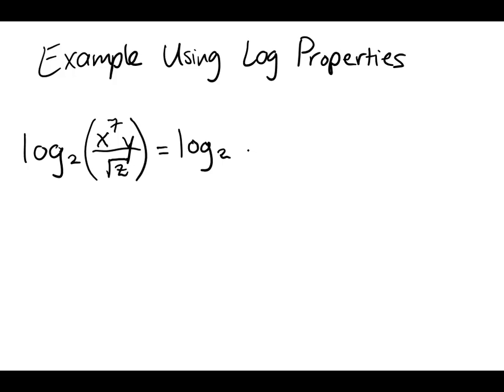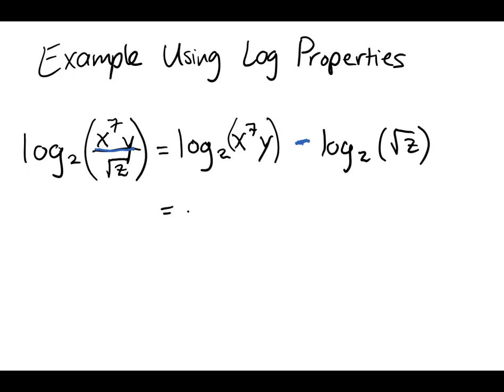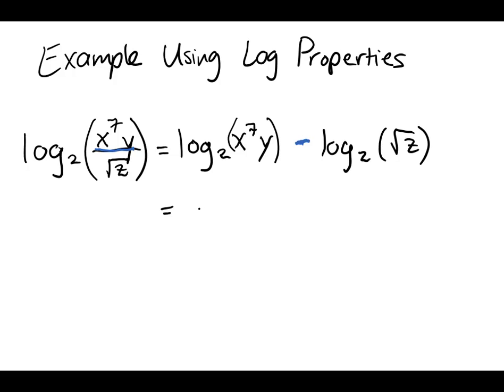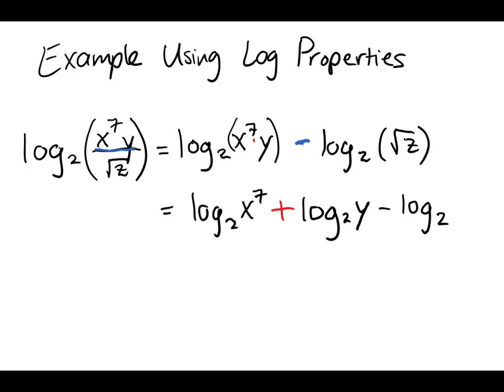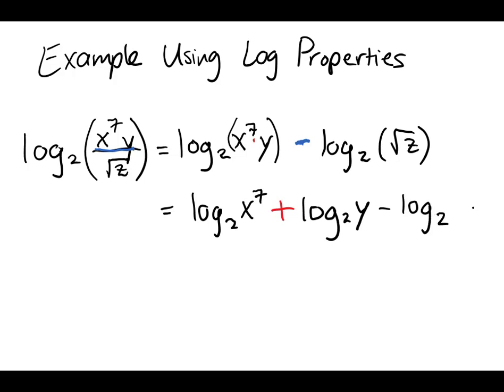Example using Log Properties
In this quick video, I use the product, quotient and power properties to expand a logarithm and write it as a sum/difference of logs.